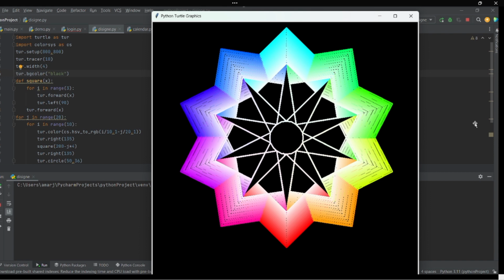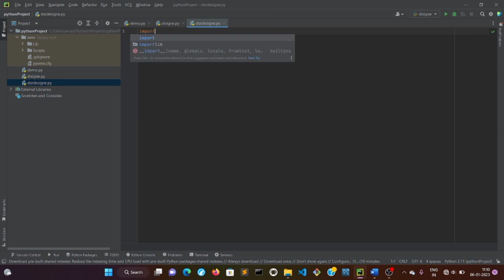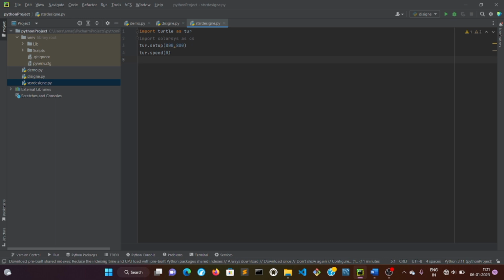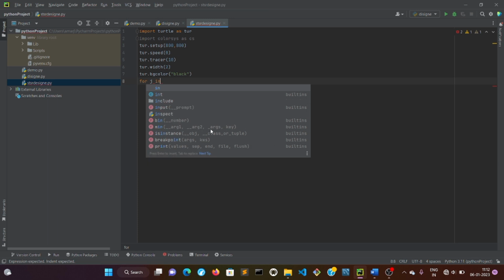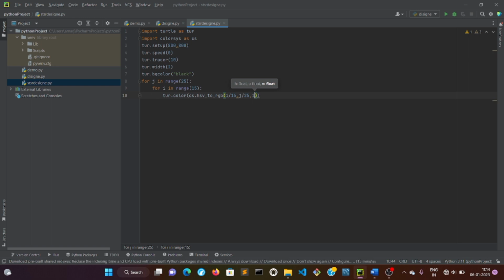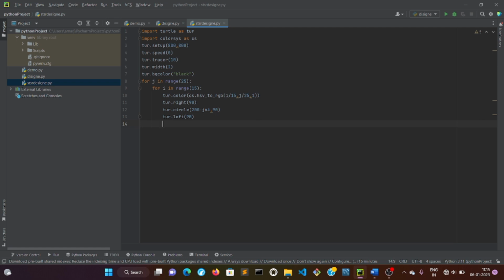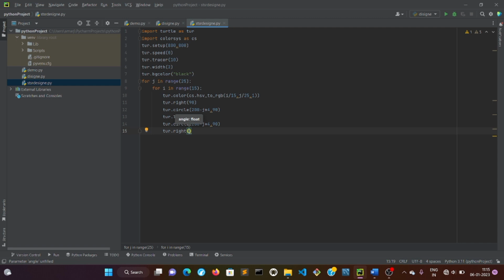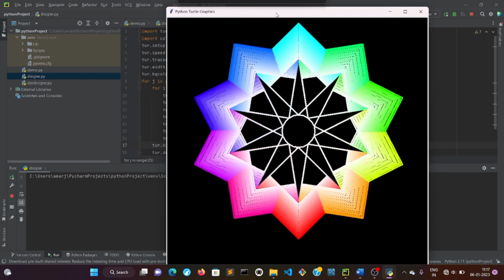How to make star design from python || make star design from python 2023 || Expert coding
Make star design figure in python
Language :- English

solve the Program in pycharm..